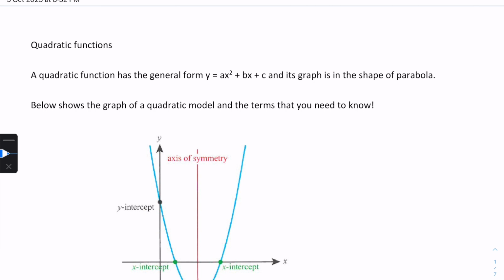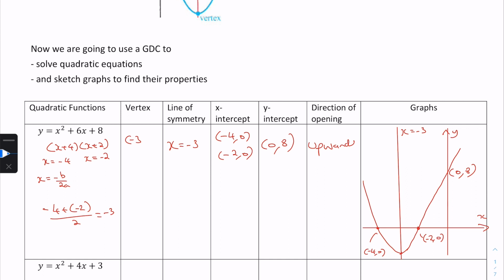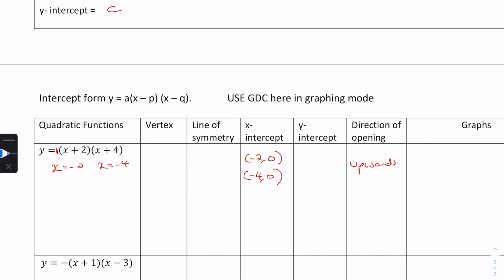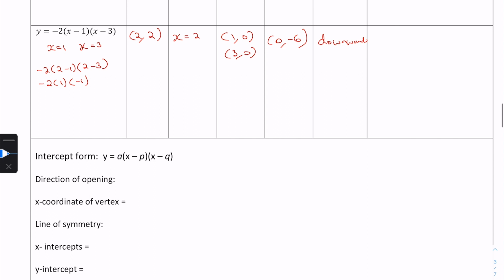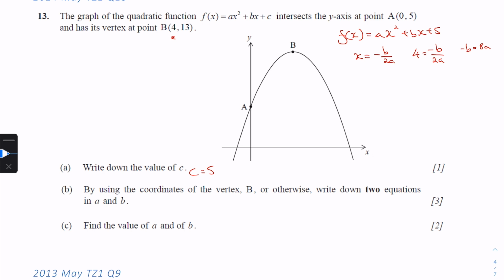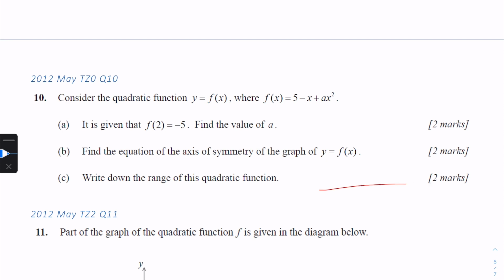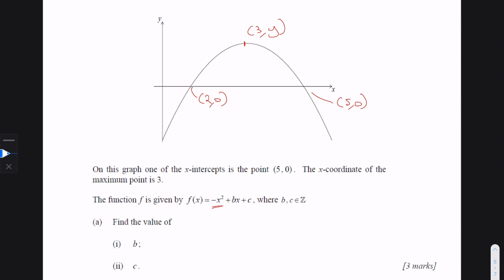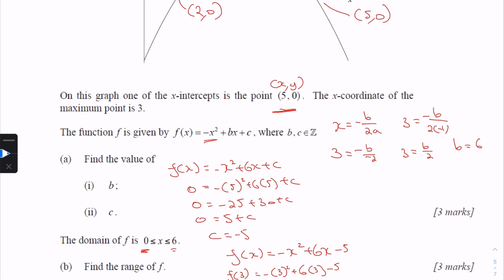Quadratics Graphing and some IB questions